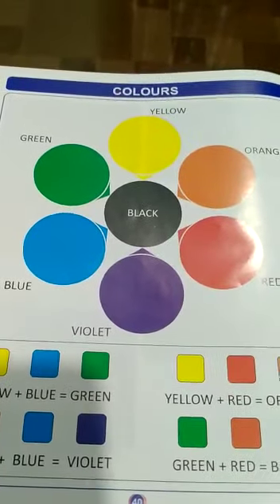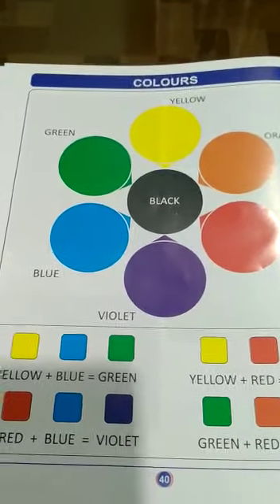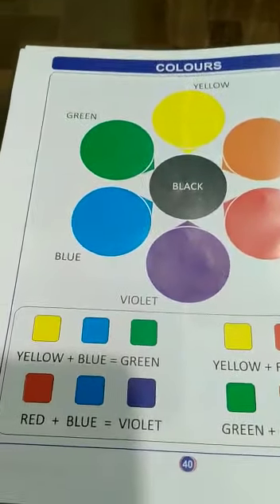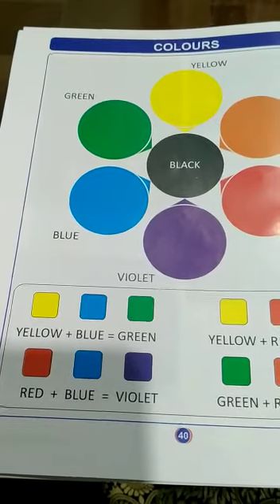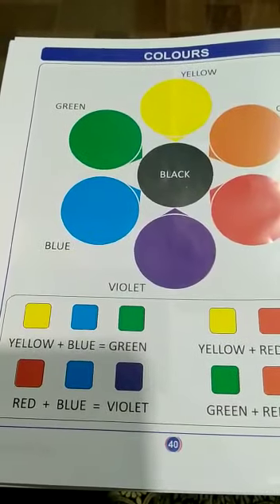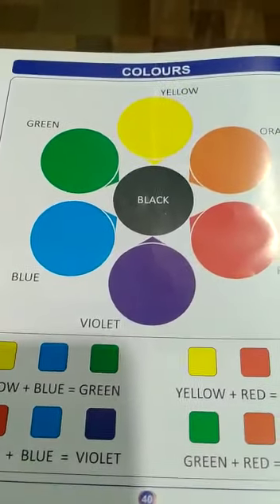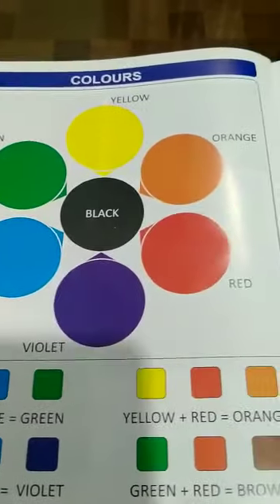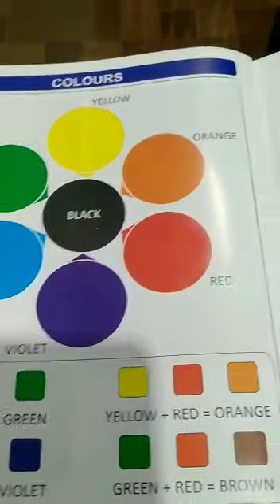KG I G K part 5